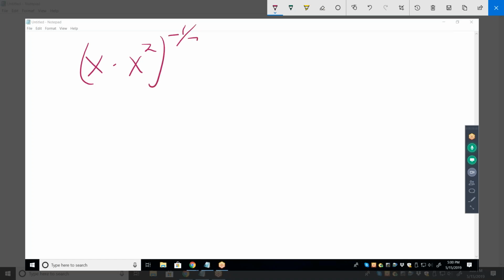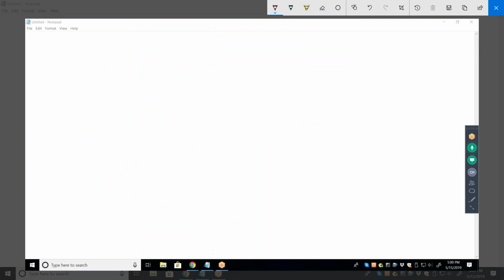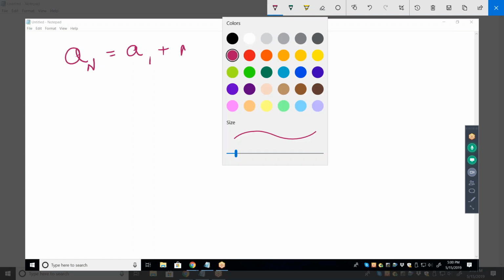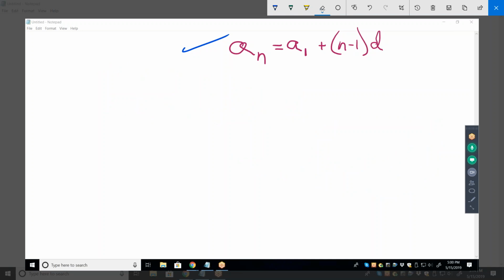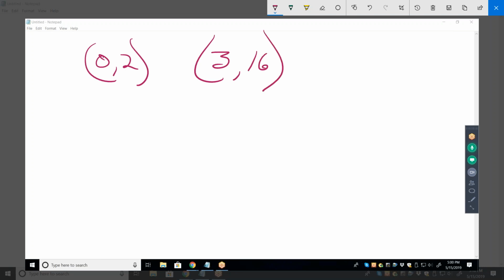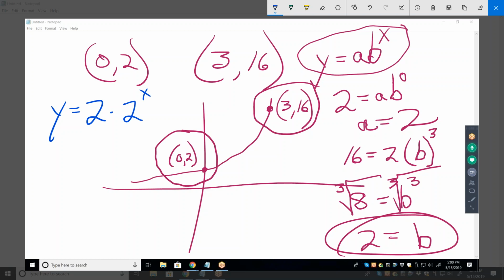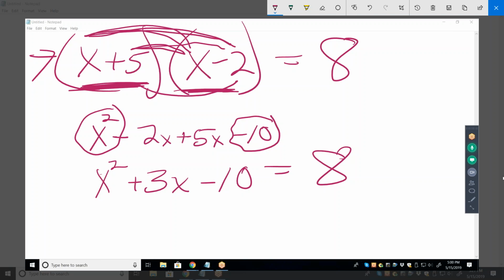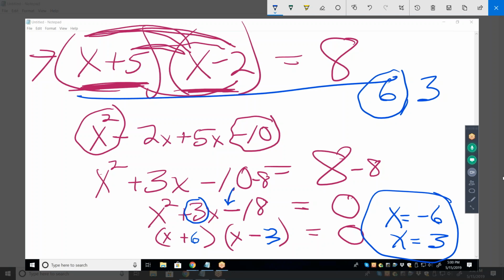Online Algebra tutoring, RM051519